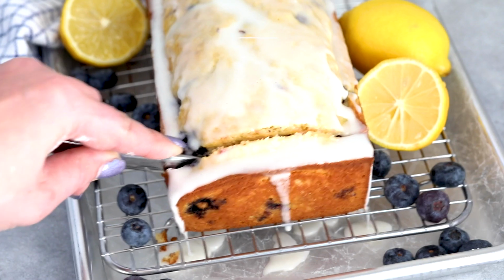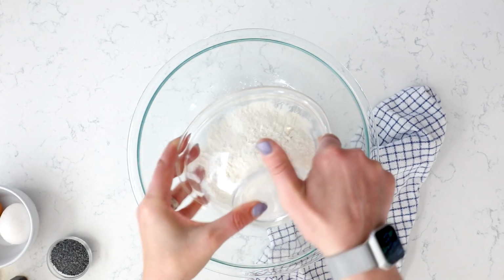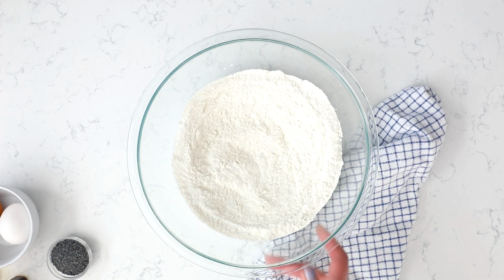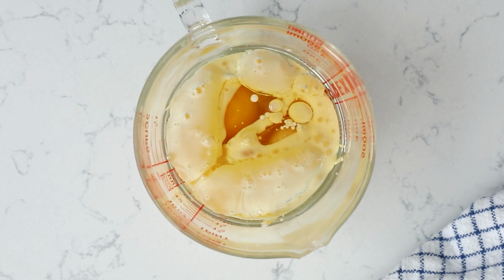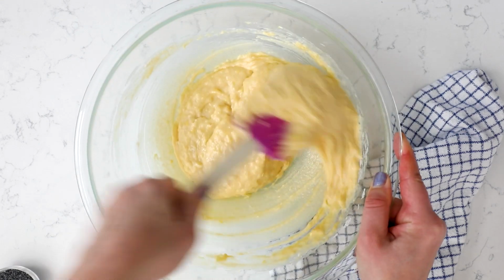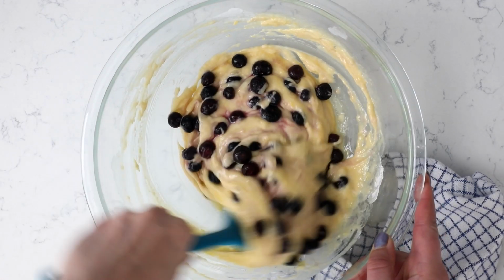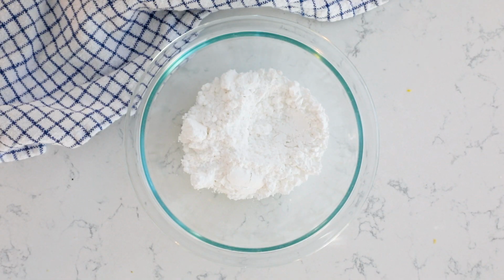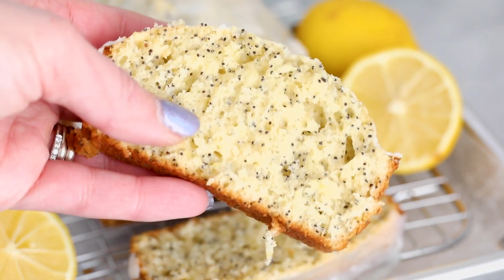EASY LEMON BREAD + Lemon Blueberry Bread + Lemon Poppyseed Bread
ONE RECIPE THREE WAYS! Learn how to make my easy Lemon Quick Bread recipe and then make it into Lemon Blueberry Bread and Lemon Poppyseed Bread! It's SO simple and perfect for breakfast!

INGREDIENTS
1 ½ cups (186g) all-purpose flour
¾ cup (150g) granulated sugar
1 teaspoon baking powder
½ teaspoon salt
2 large eggs
⅓ cup (79ml) oil
5 ounces evaporated milk
1 teaspoon pure lemon extract
Zest of one large or two small lemons
2 tablespoons poppyseed OR 1 cup blueberries OR nothing
½ cup (57g) powdered sugar
1-2 tablespoons (15-30ml) lemon juice

INSTRUCTIONS
Preheat oven to 350°F. Spray an 8.5” by 4.5” loaf pan with nonstick cooking spray (use the kind with flour if you have it). You can also use an 8”x4” loaf pan.
Whisk flour, sugar, baking powder, and salt in a large bowl.
Place eggs, oil, evaporated milk, extract, and zest in a large measuring cup or small bowl and whisk. Stir the wet ingredients into the dry ingredients and stir just until the batter forms. Stir in poppyseed.
Pour into prepared pan and bake for 35-45 minutes, or until a toothpick comes out mostly clean just slightly to one side of center. Cool before frosting.
Whisk powdered sugar and lemon juice (1 tablespoon at a time) until desired consistency, drizzle over the bread. The frosting is optional and makes it more sweet, but the bread is good without it as well.